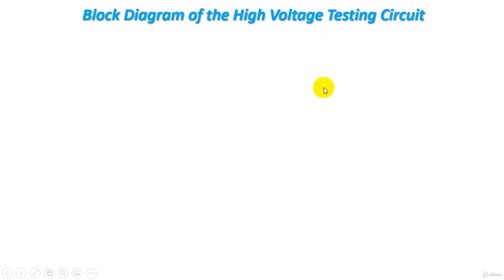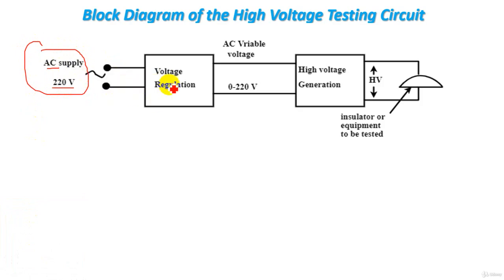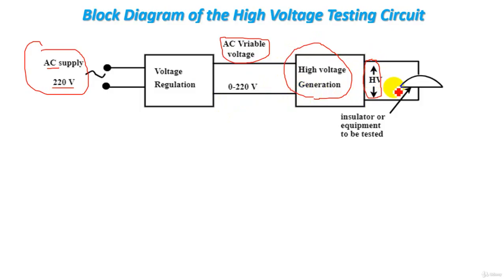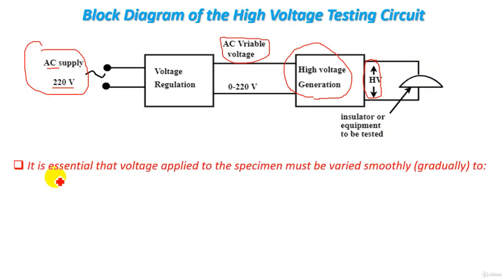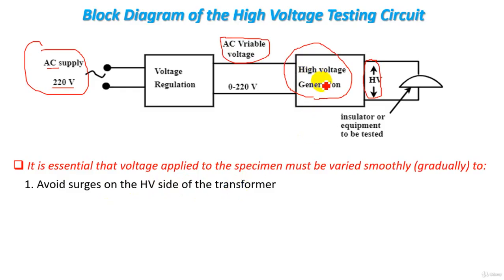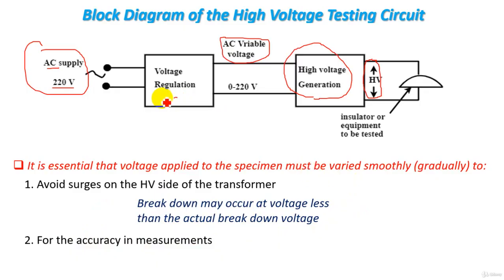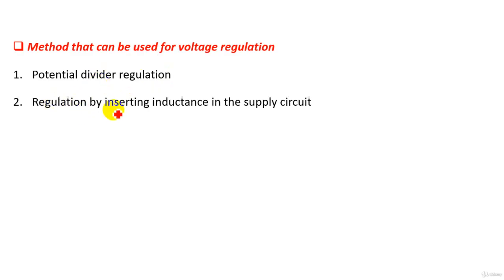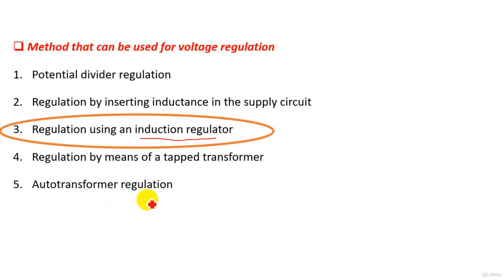Simplified Block Diagram of High Voltage Testing Circuit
⚡ Simplified Block Diagram of High Voltage Testing Circuit | Easy Explanation ⚡

Struggling to understand the **high voltage testing circuit diagram**? This video breaks down the **simplified block diagram of a high voltage testing system** in a clear and easy-to-understand way!

* Basic components of a high voltage testing circuit
* Step-by-step explanation of the block diagram
* Role of transformer, rectifier, filter, and measuring instruments
* How high voltage is generated and controlled
* Applications in electrical testing and power systems

💡 This video is perfect for **electrical engineering students, technicians, and beginners** who want to master high voltage concepts quickly.

✔ High Voltage Transformer
✔ Rectifier Circuit
✔ Filter Circuit
✔ Measuring Devices
✔ Testing Load

Understanding the block diagram helps you analyze **real-world high voltage testing setups**, ensuring system safety, efficiency, and accuracy.